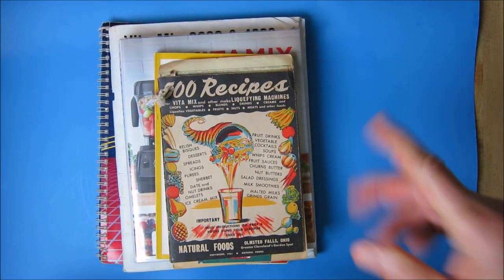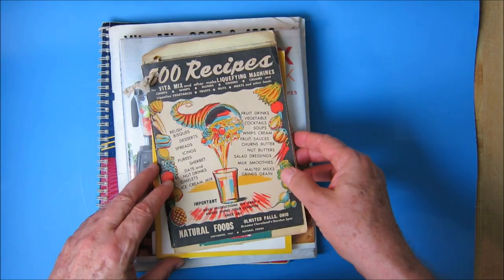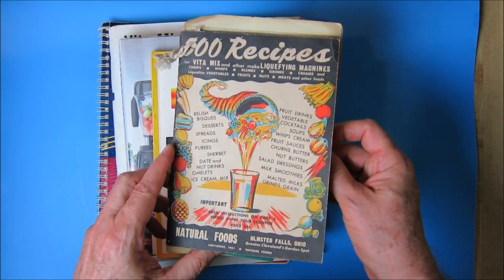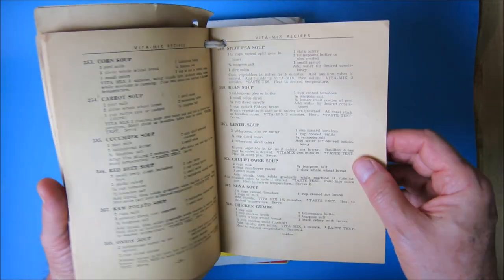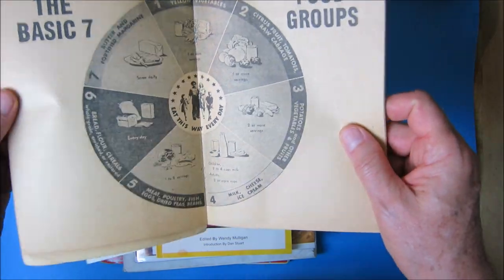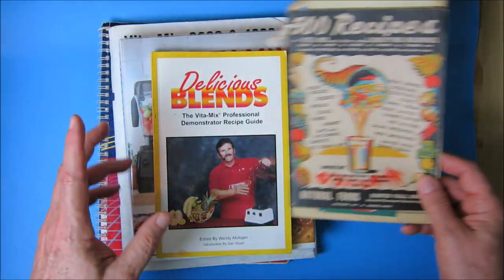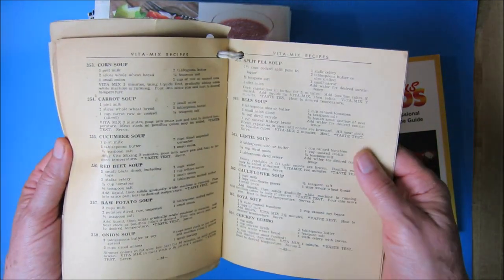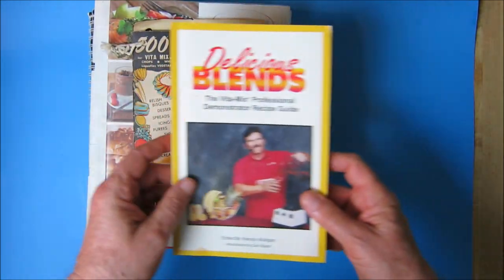5 Short Vitamix cookbook reviews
Here is my review of 5 Vita-Mix cookbooks I have used with my Vita-Mix 3600 model blender.  The Vita-Mix is my favorite kitchen appliance and it is also handy for preppers due to its ability to grind grain. Before you spend a lot of money on your cookbooks try your local county library and see if they can help you order one from another library system if one is not available in your county.

The Vitamix Cookbook: 250 Delicious Whole Food Recipes to Make in Your Blender

If I decide to make my own cookbook focusing on the old
 3600 and 4000 model vintage Vita Mix blenders I will leave notification here.
 You may also want to look at my cooking playlist to see some of my cooking videos and those from others I have enjoyed.

 I want to thank you guys again for showing up and watching me trying to have a little fun or show you something that might help you out. I made YouTube videos for fun years before they paid a penny and I will continue to do so as long as it is fun or interesting.